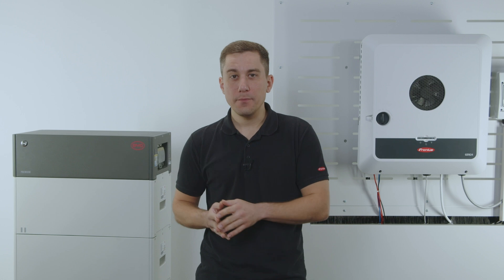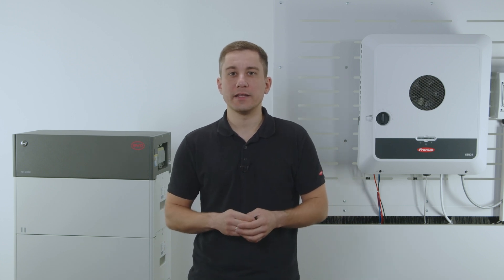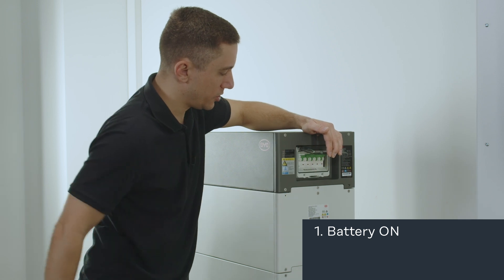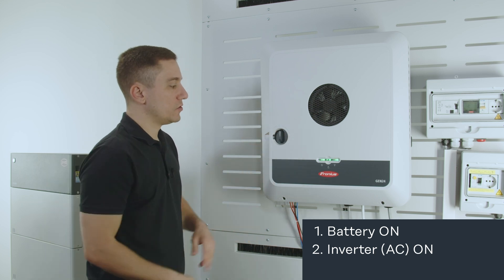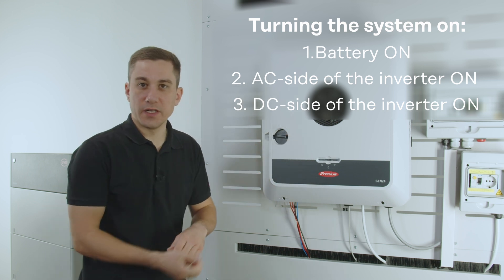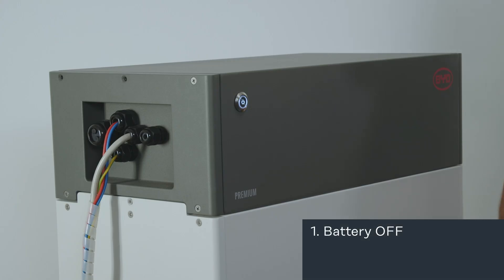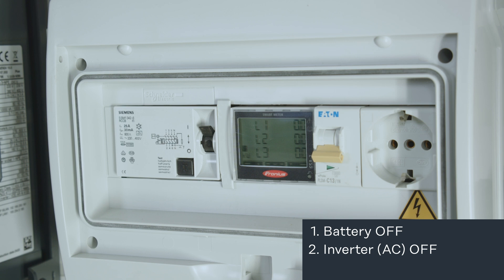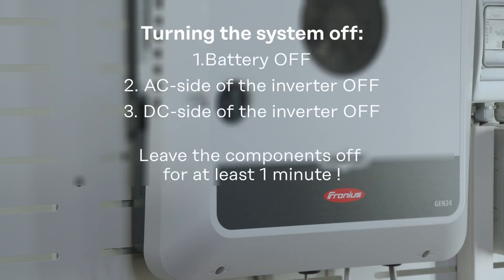How-To Video: Turn on procedure Fronius GEN24 Plus & BYD Battery-Box Premium HVM/HVS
📃 VIDEO INFOS
In this how-to video, we will show you the correct power-up sequence for the GEN24 Plus and the BYD Battery-Box Premium HVM/HVS. A restart can often resolve issues, and in many cases, support will recommend following these steps for troubleshooting.

🎬 VIDEO DETAILS
0:00 - Intro
0:33 - Turn on procedure
1:36 - Turn off procedure